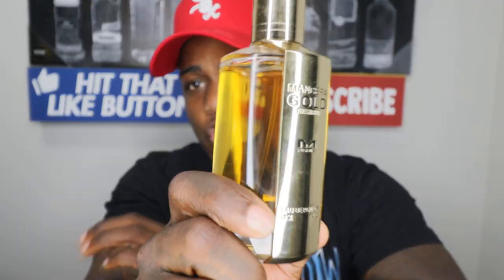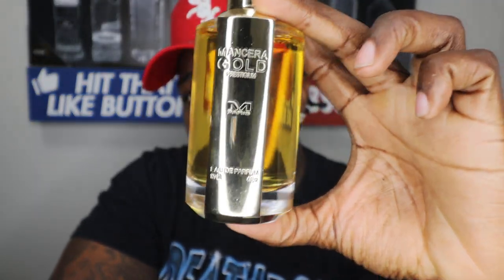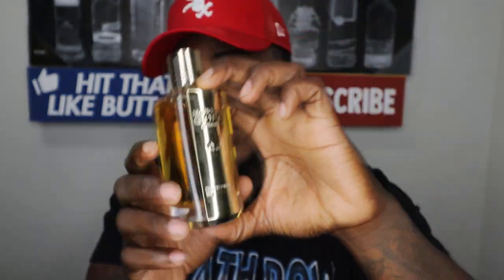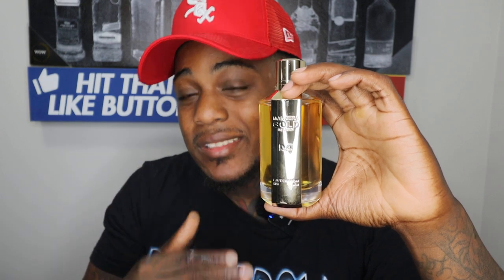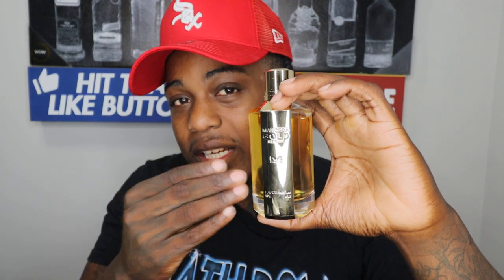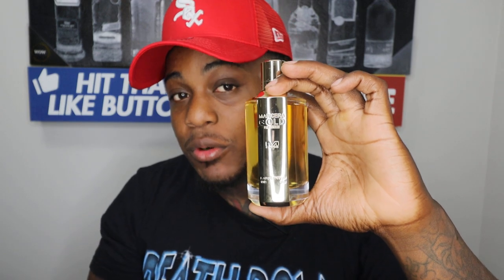Mancera GOLD Prestigium Is BLIND BUY WORTHY !!!!!!!!